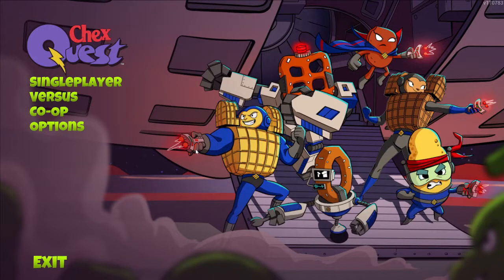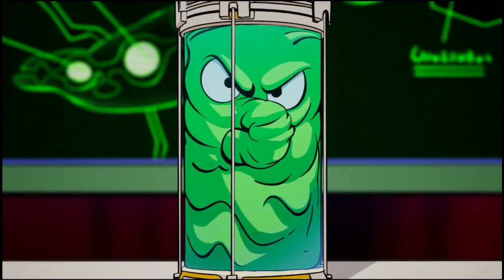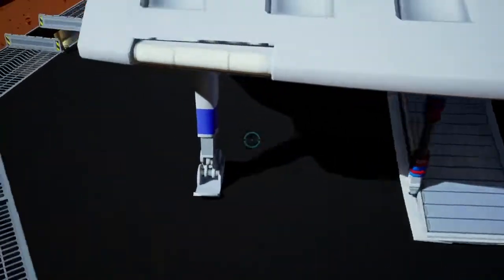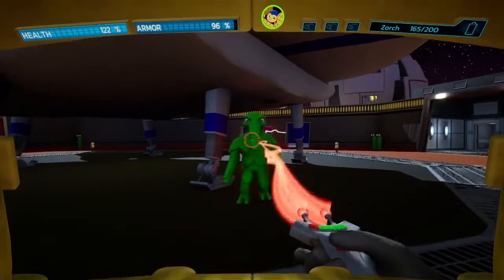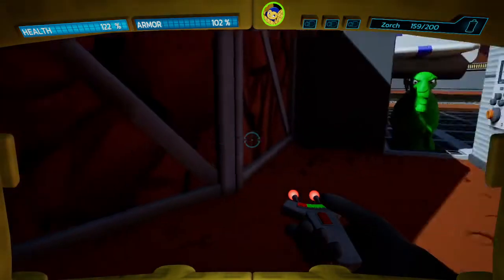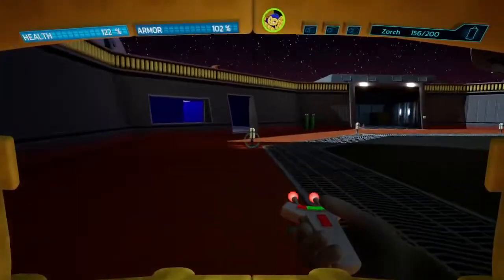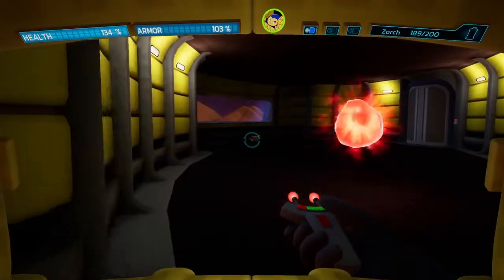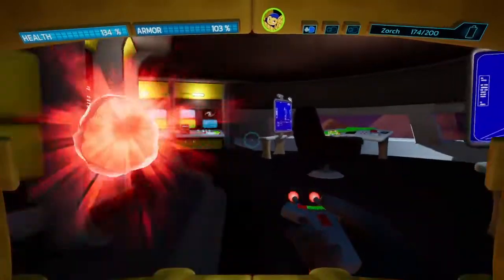Chex Quest HD Fred Season 1 Episode 1 :The Landing Zone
We are playing through the campaign as all the characters in Chex Quest Starting with Fred. We will get all Secrets as well as all kills in each level. I'm aware of the sound issue and should be fixed in Episode 2.

Chapters:
0:00 - Introduction
0:58 - Game Starts
4:03 - Secret #1
6:28 - Secret #2
8:44 - Secret #3
12:30 - Secret #4